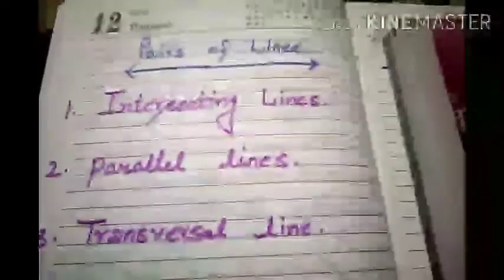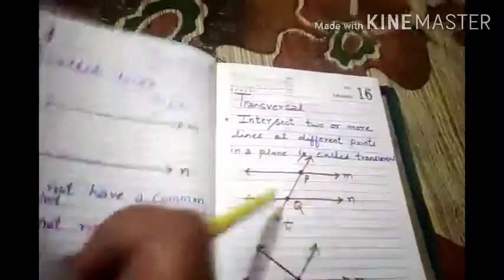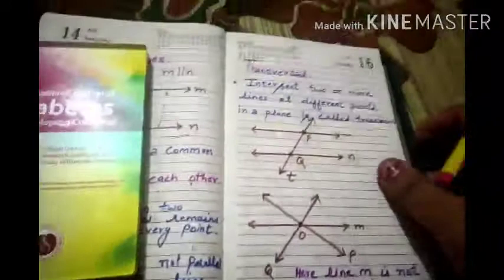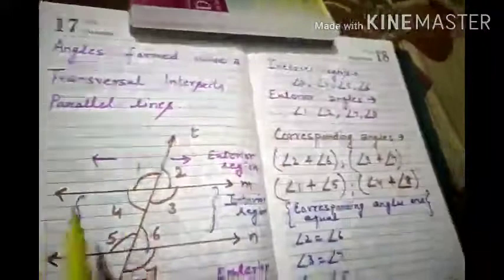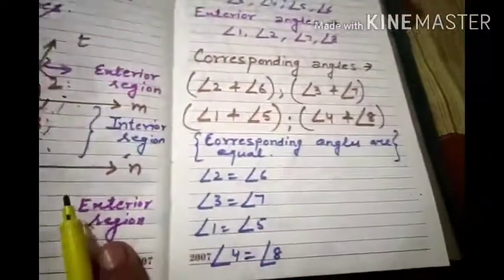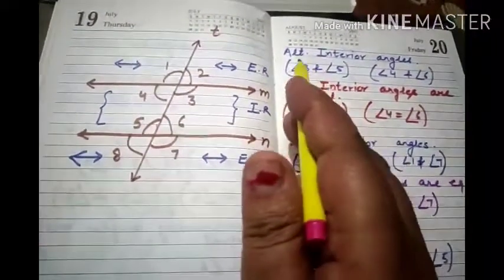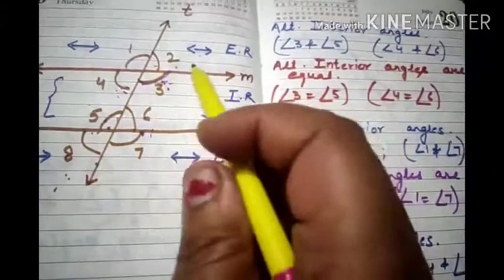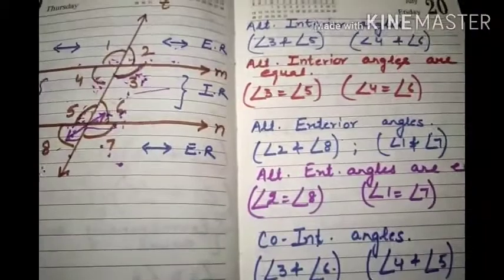11 09 2020 K7 Maths lines & angles Video 03